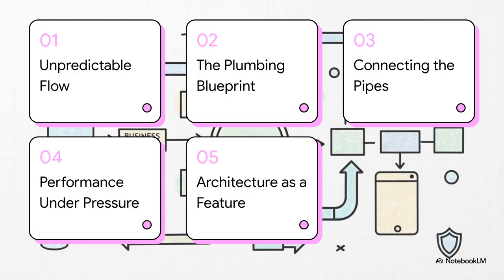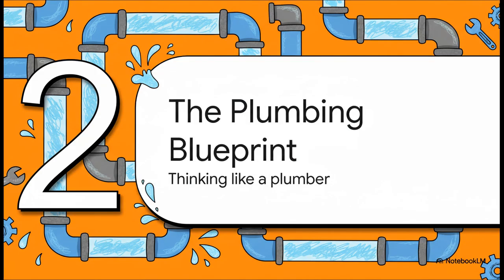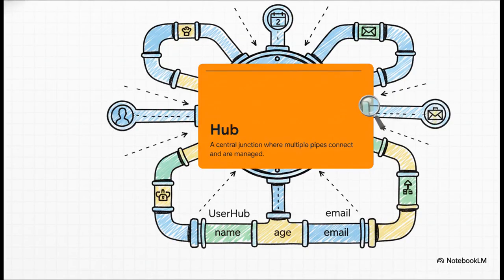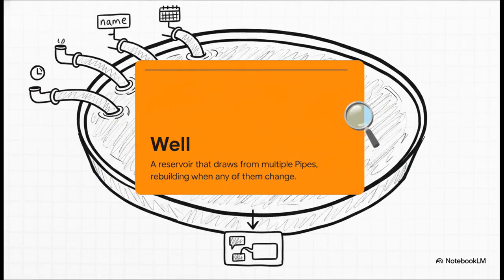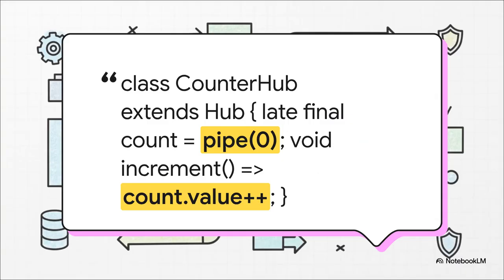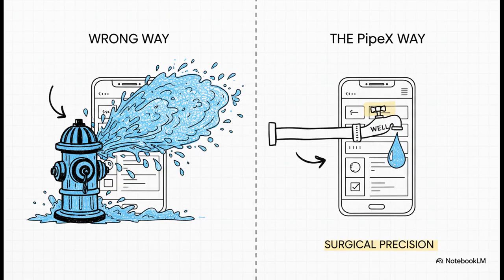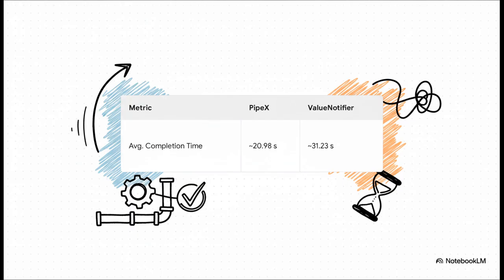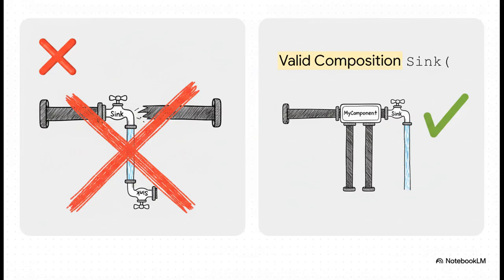Introduction to PipeX — State Management, Core Concepts & Architecture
Welcome to a clear and simple introduction to the core concepts of PipeX flutter state management .

In this video, we cover:
• The core components of PipeX
• How the internal architecture works
• How reactive updates are enforced
• Why PipeX is smooth and lightweight
• Basic performance comparisons with ValueNotifier and others

If you want to understand the “why” and “how” behind PipeX, this video will help you see the full picture.